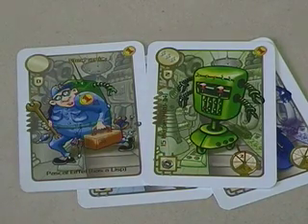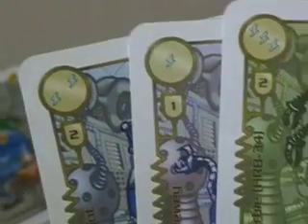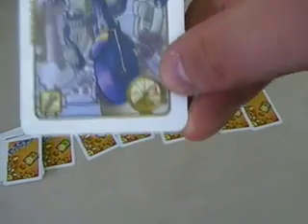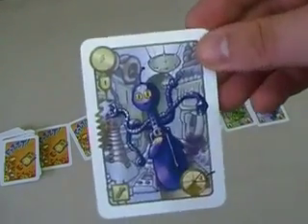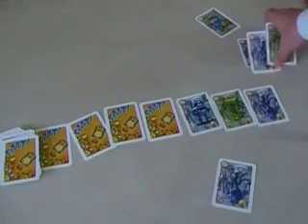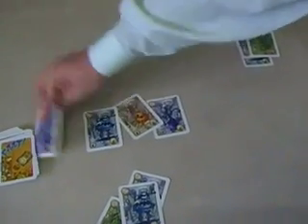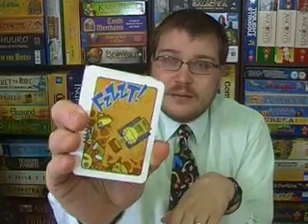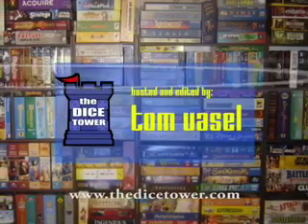Fzzzt Review - with Tom Vasel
Tom Vasel reviews Fzzzt from Surprised Stare Games